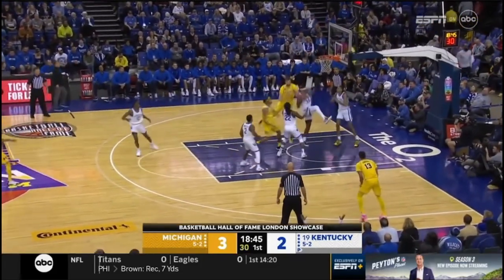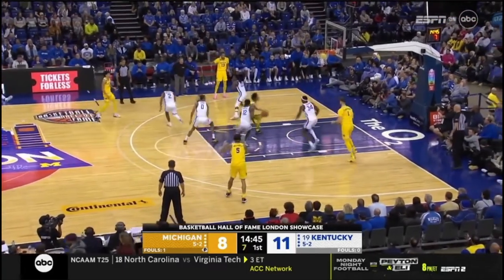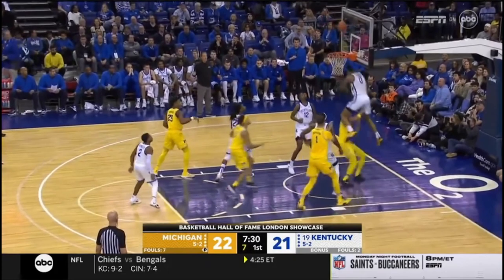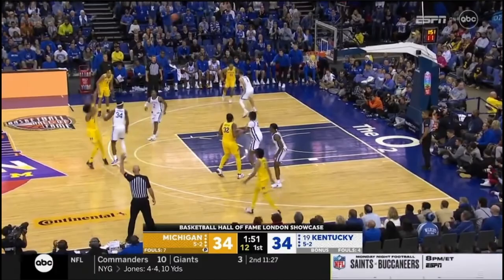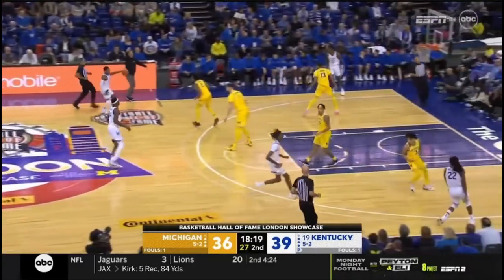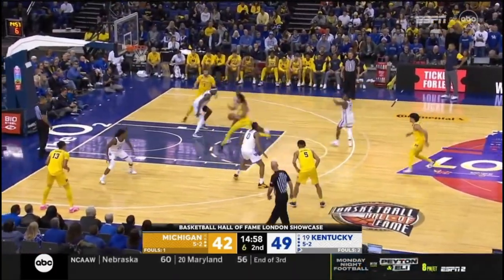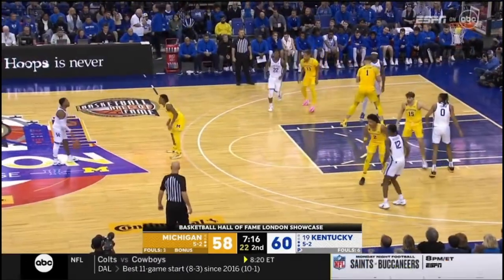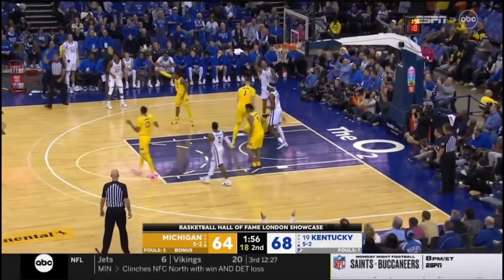Kobe Bufkin @ Kentucky (11 PTS 2 REBS 3 ASTS 2 STLS 1 BLK) 12/4/22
Scouting videos trying to show the best and worst offensive and defensive plays a player makes throughout a game.